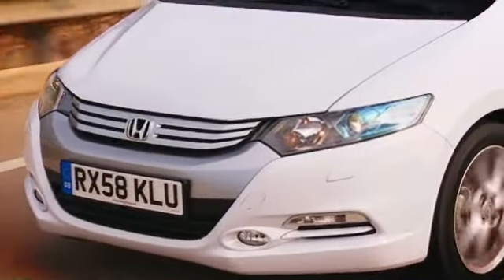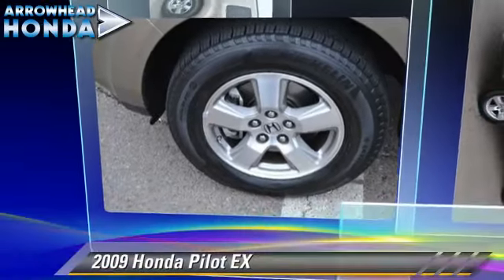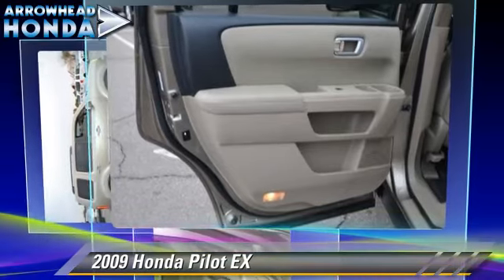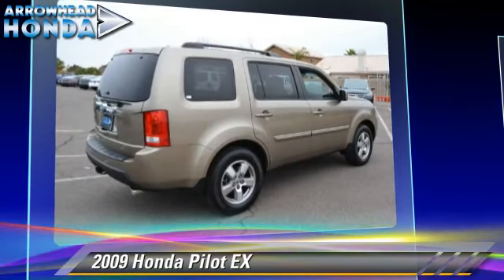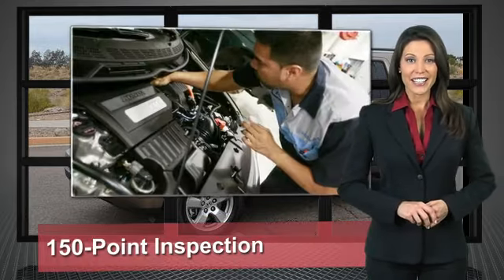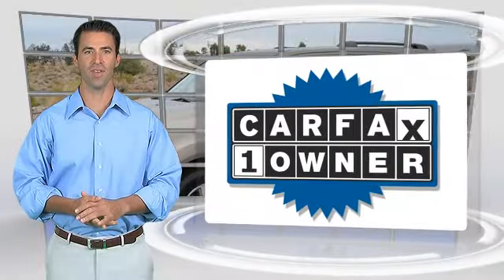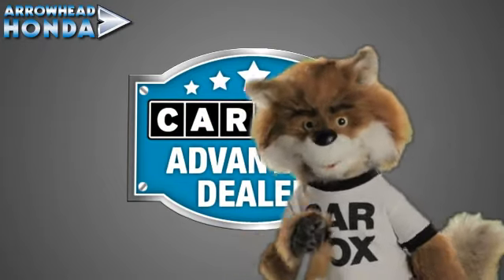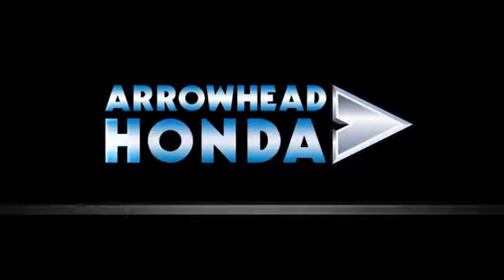Arrowhead Honda, Peoria AZ 85382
Arrowhead Honda

[DFIN:2:2648880:I:648ECBE3:20f908c705faf70a018266c48fea7a69]